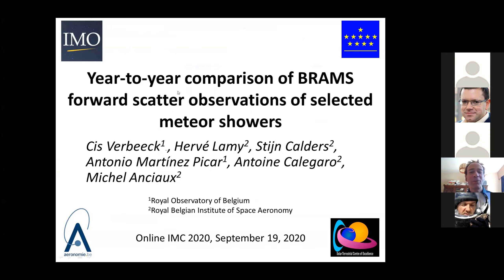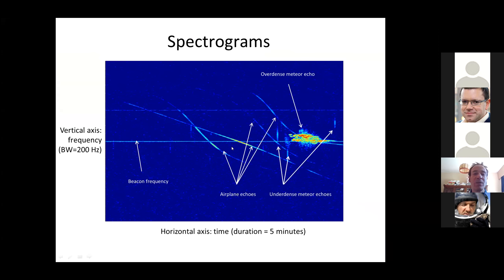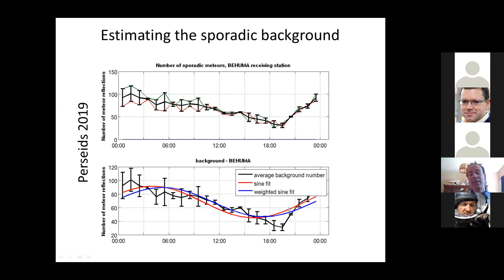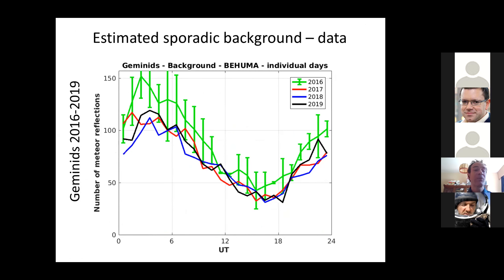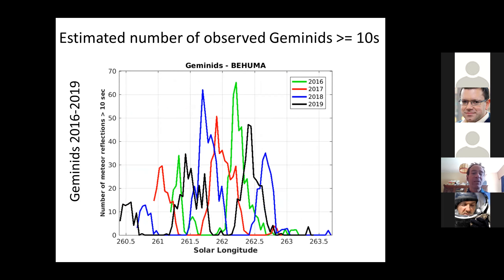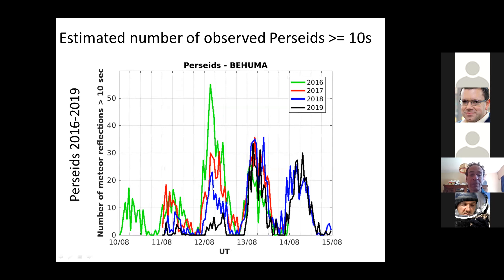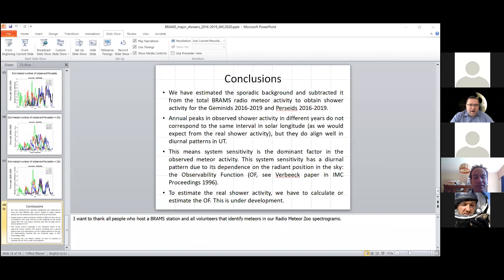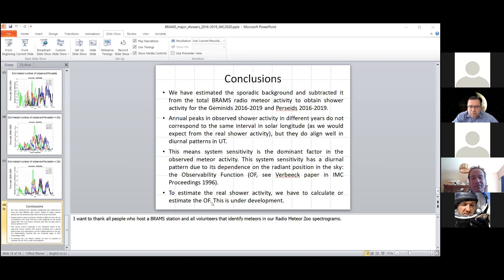Year-to-year comparison of BRAMS forward scatter observations of selected meteor showers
INTERNATIONAL METEOR CONFERENCE 2020
- Year-to-year comparison of BRAMS forward scatter observations of selected meteor showers by Cis Verbeeck